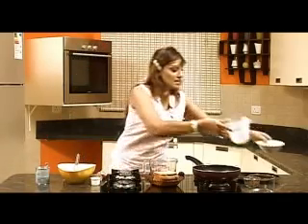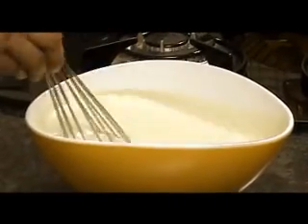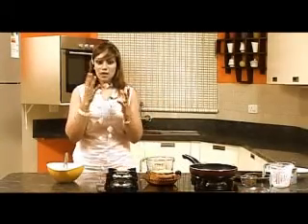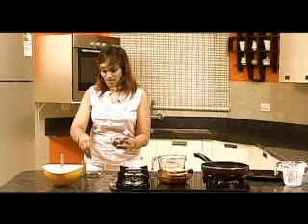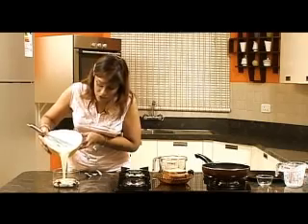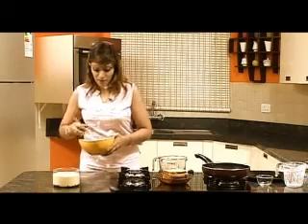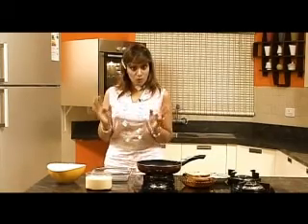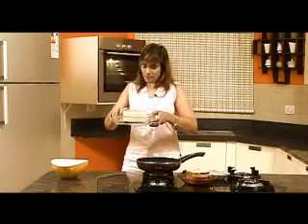Jagee's Cookbook_97 - Coconut custard Part 1